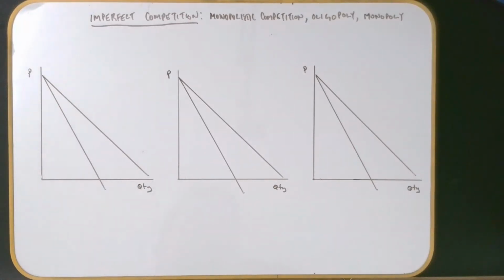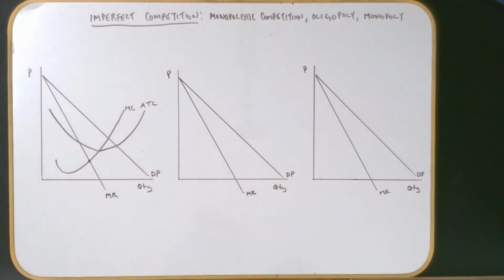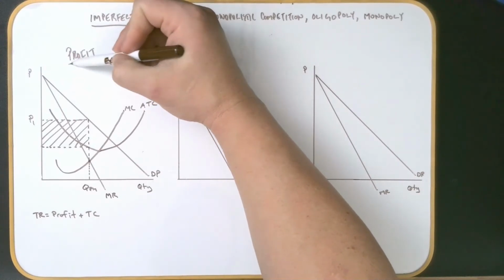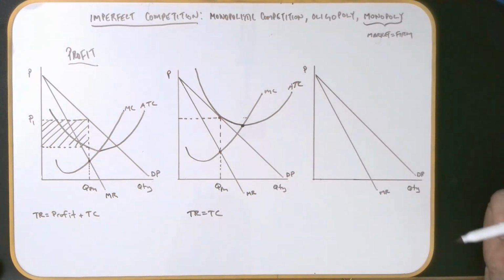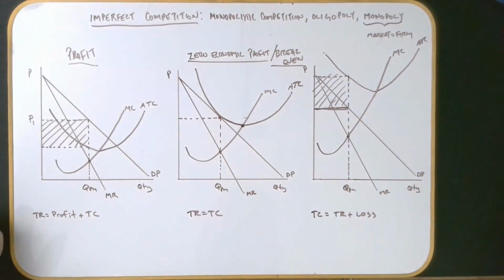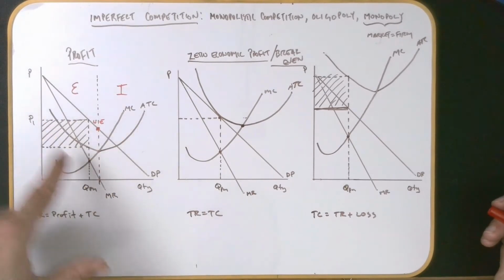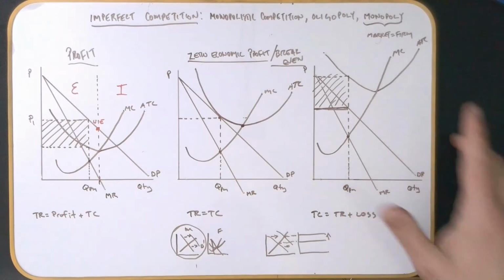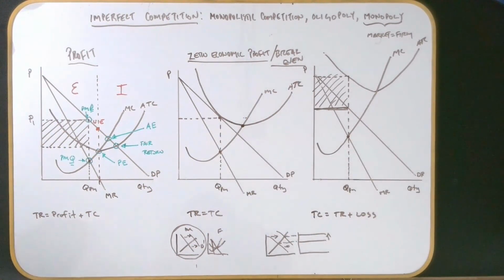AP Micro Imperfect Comp Graphs